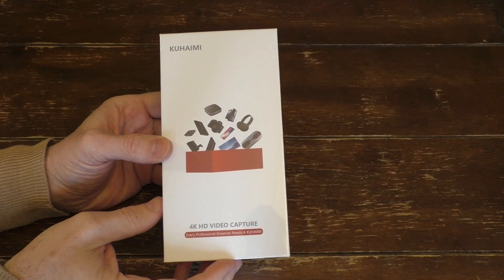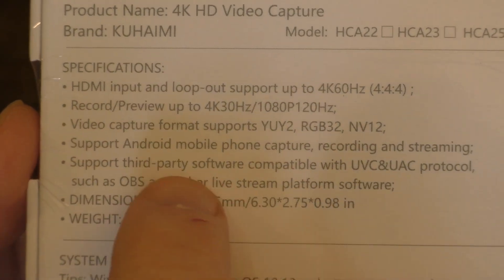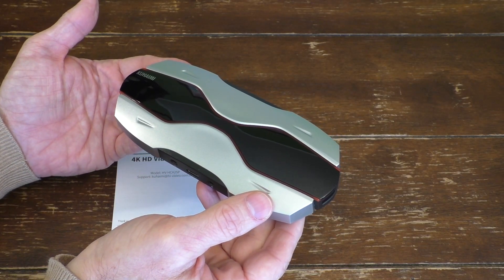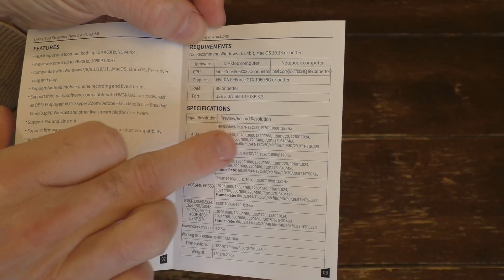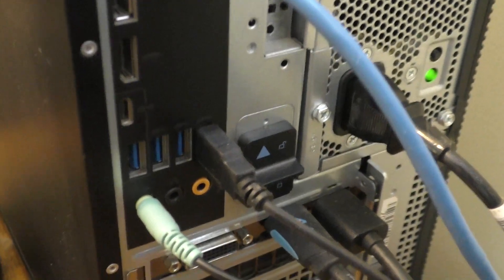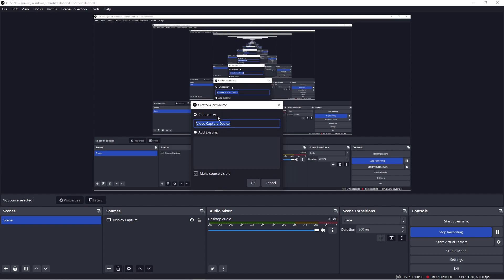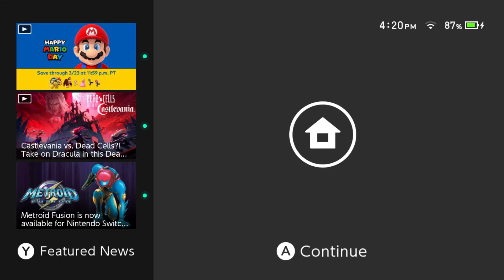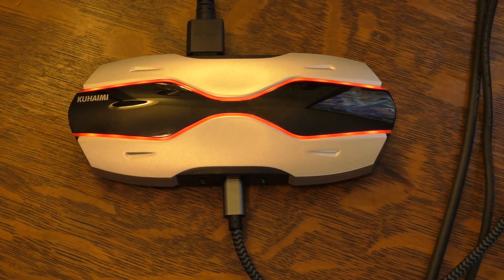4k HD Video Capture Card (Kuhaimi)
This video will review and demonstrate the Kuhaimi 4K Ultra HDMI Video Capture Card.  Including OSB Studio setup.